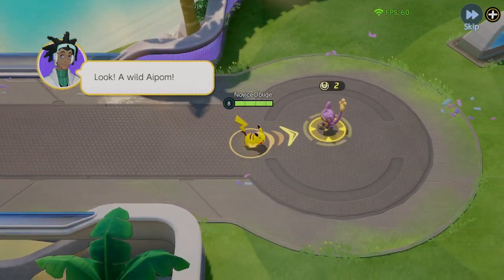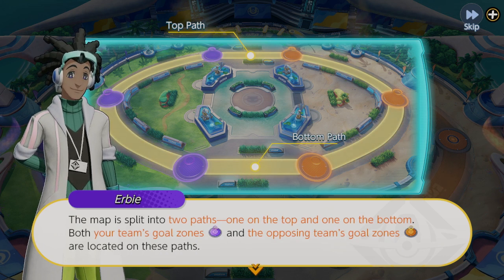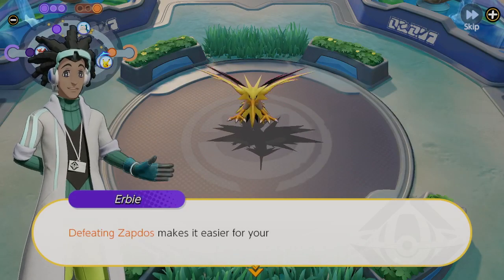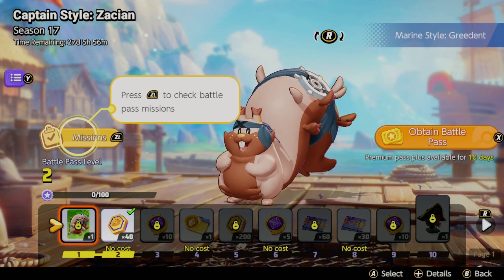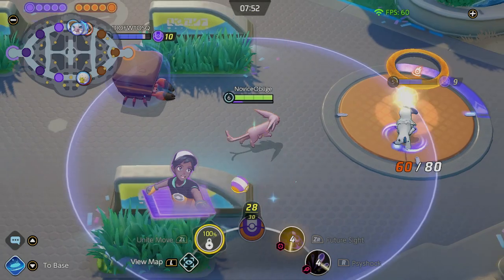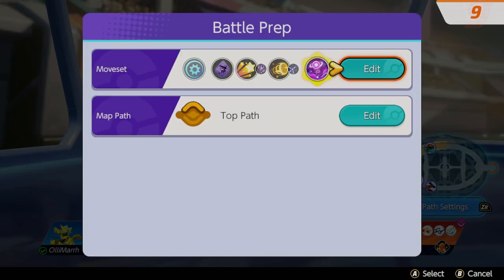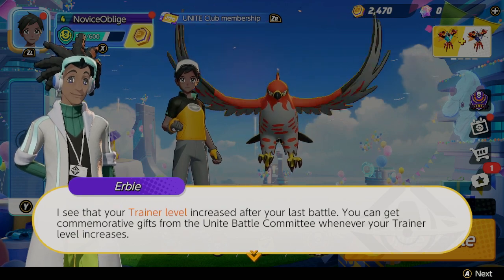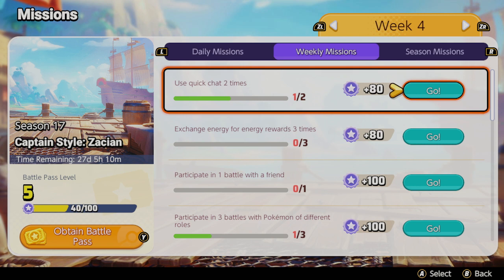Let's Play Tryout Pokemon Unite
It certainly has alot of things and currencies. Runs like crap too. Besides min maxing numbers (can be pay to win btw or just straight up grinded to be).

There isn't much to it and can easily be picked up. Have the slightest amount of awareness and meta knowledge and you can easily do well at this game.

Personally I've just been looking for a game to mindlessly play to raise big number. The game could be objectively bland but if it tickles that specific itch of mine. I'll play it for months.